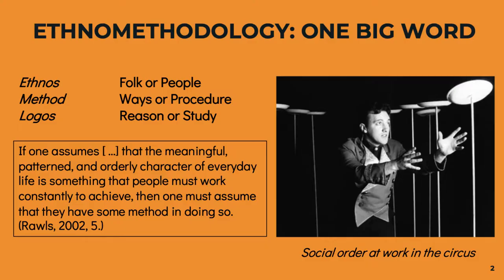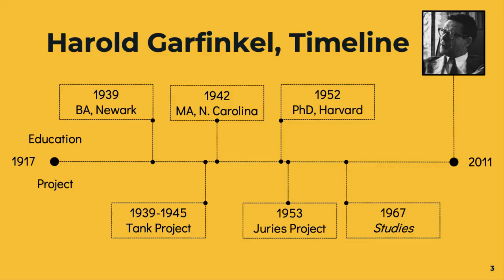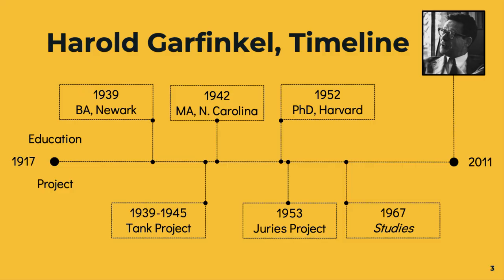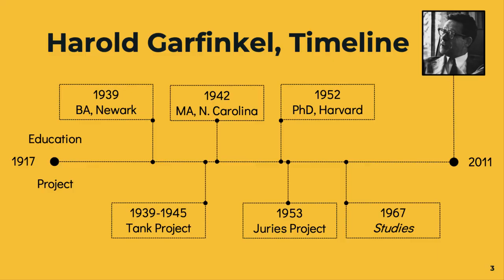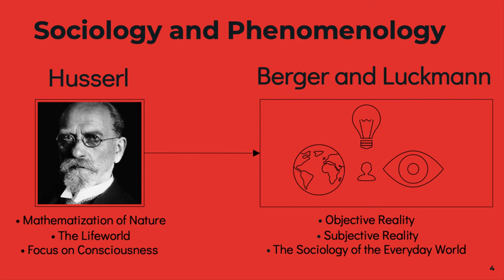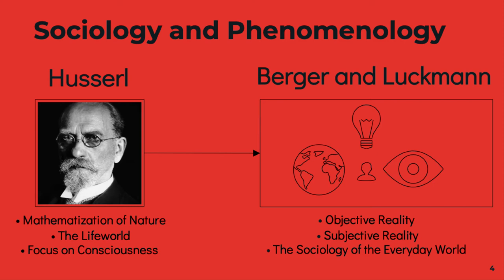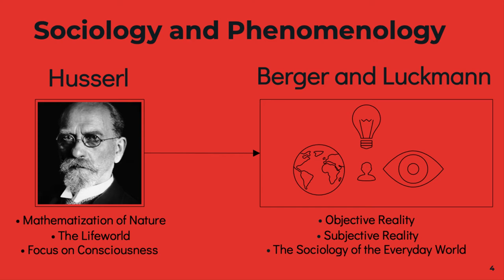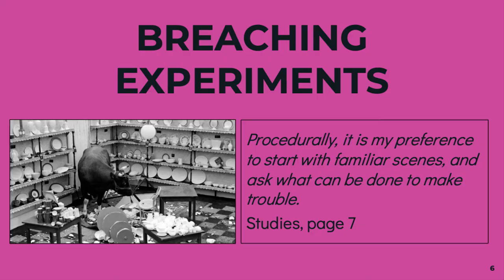SOCY 226 2020 Garfinkel I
[Note: this is the 2020 video]
The first of two videos from SOCY 226 on Harold Garfinkel and Ethnomethodology.  I use the example of a car crash to explain Garfinkel's sociological approach.